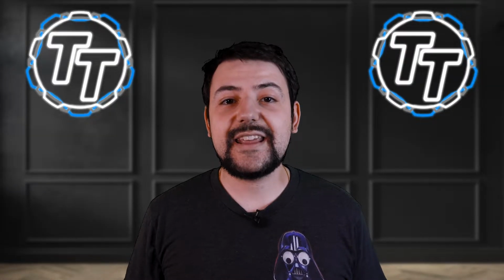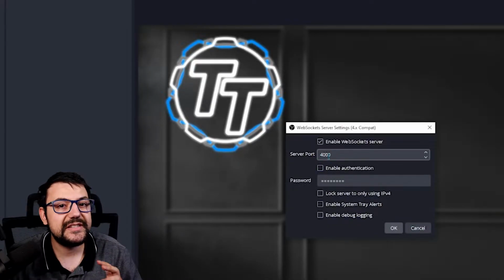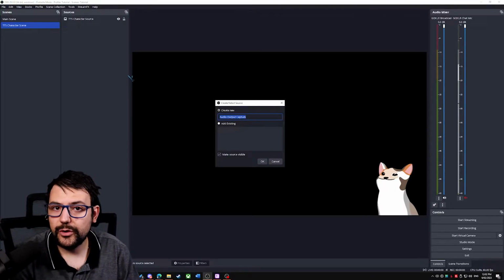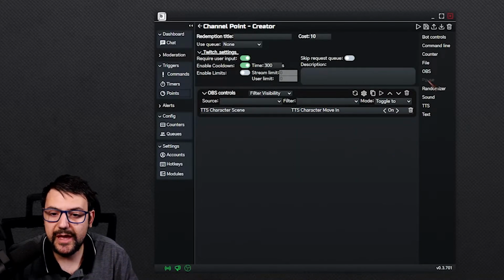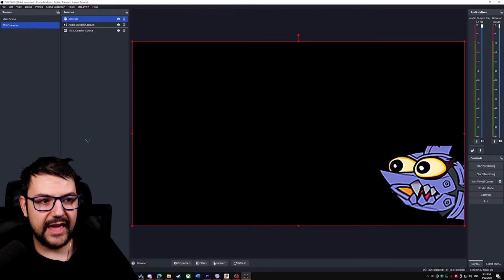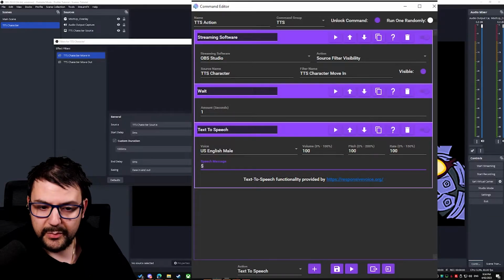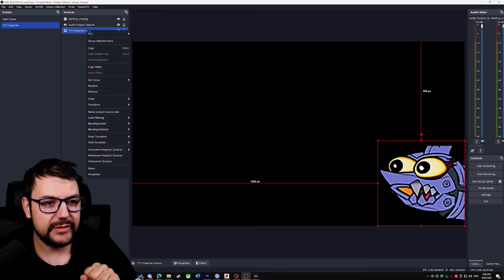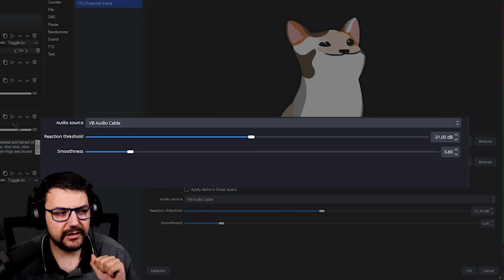How To Turn Twitch Chat into A Talking Cat!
How to add a text-to-speech mascot to your stream as a command or channel point redemption!
Setting it up is pretty simple + I give you the option of 2 different bots you can use for it!

Bot Downloads
*If you have questions or need support with either of these bots, their discords are the place to go*

Nick is an Australian Tech Content Creator on Youtube. He creates video reviews and tutorials for avid gamers and aspiring content creators. He also streams on Twitch playing a variety of single player focused games and sometimes switches things up with some multiplayer party games.
He is also one of 3 hosts of the content creation-focused podcast,  @StreamRoom
This video is similar to Nutty and Gaming Careers but takes large influence from RandomFrankP and EposVox.

Title: How To Turn Twitch Chat into A Talking Cat!
In this video I will show you how to setup a talking mascot in OBS Studio through the use of a few OBS Plugins and advanced streaming bots such as Bikubot and MixItUp. You can set up this cool on stream effect as a Twitch chat command or as a Twitch Channel point redemption. The whole action can bring the cat on screen, speak the viewers message with text-to-speech and then slide off screen once it's done.
If you want to see this awesome effect in action live, head over to one of Nick's Twitch streams!
0:00 How To Turn Chat into A Talking Cat!
0:20 Intro
1:35 Which bot to choose?
3:08 OSB Websocket Setup
4:12 Talking Cat Setup
8:00 Bikubot Setup
10:37 MixItUp Setup
19:15 TTS Setup